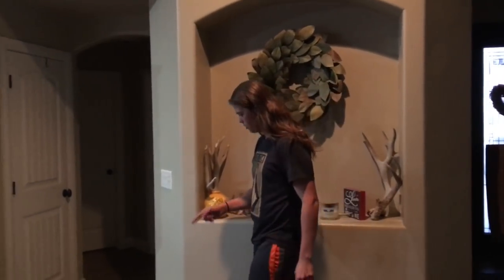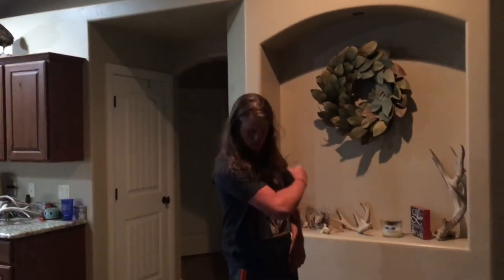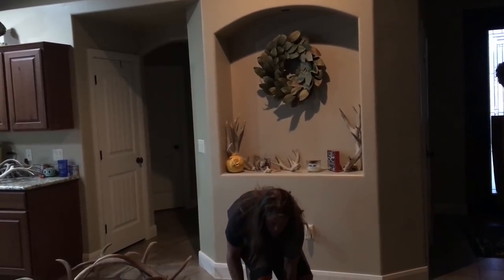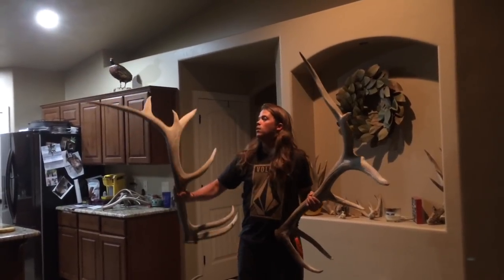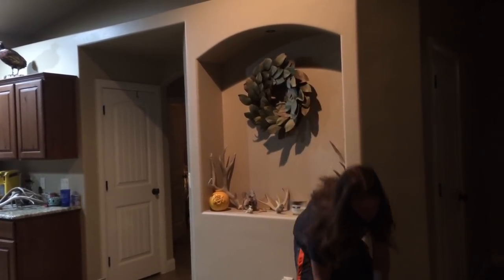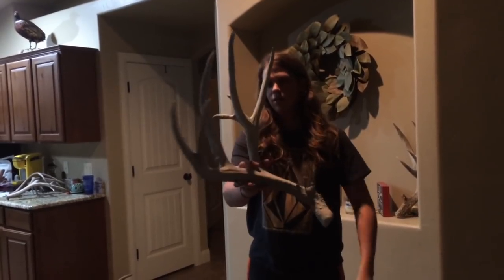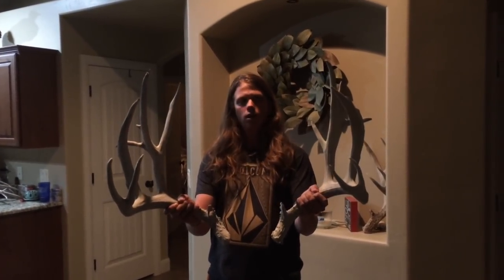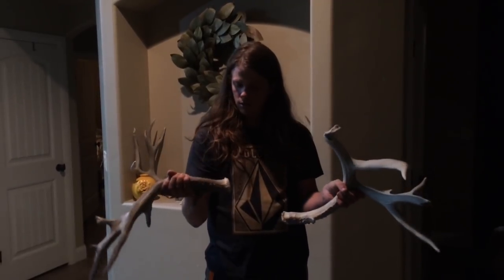SHED CHRONICLES: HAYDEN WERBER PT2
This is part 2 of Haydens Shed Chronicles! More stories and awesome sheds!